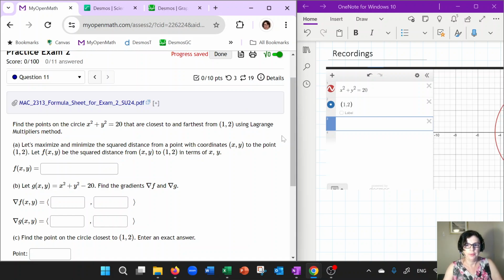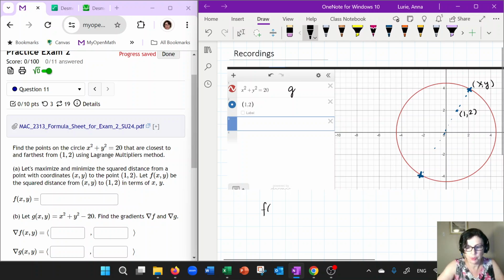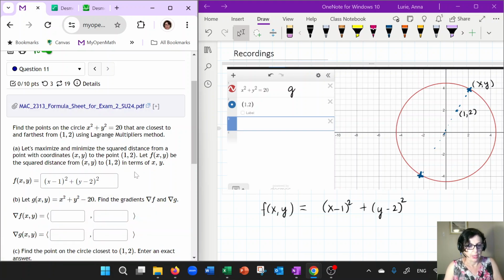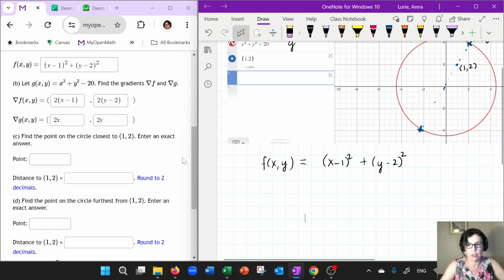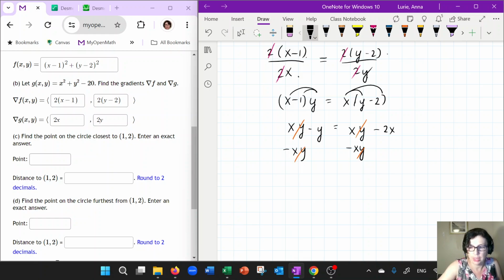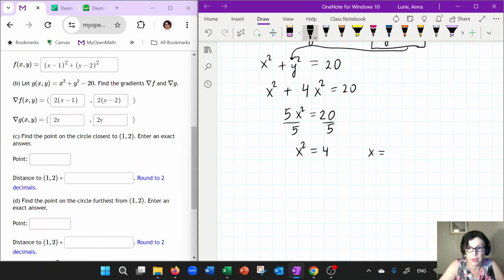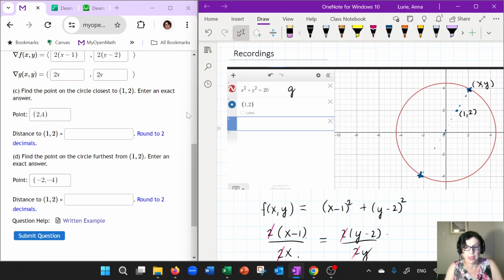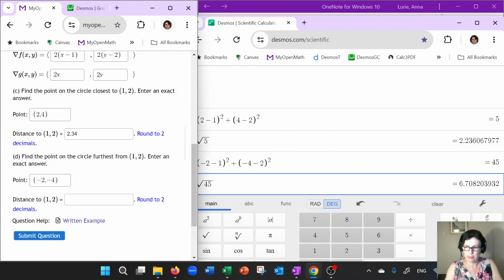Lagrange multipliers to minimize and maximize distance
Use Lagrange multipliers to find the points closest and farthest from a given point